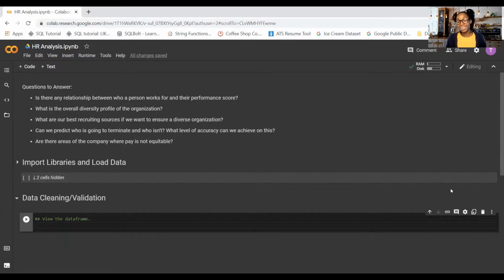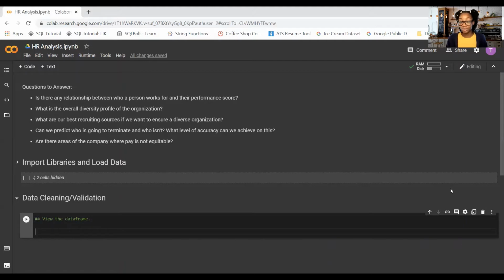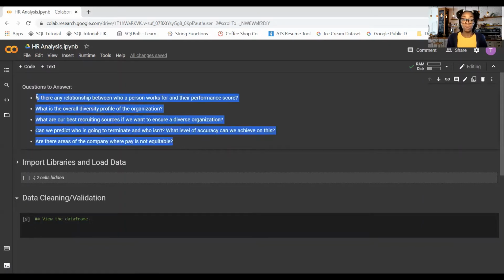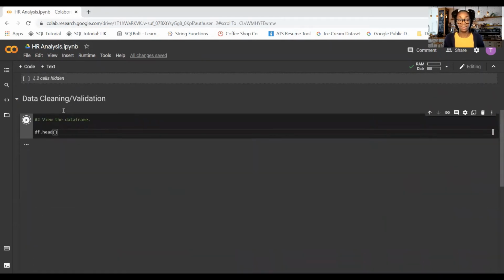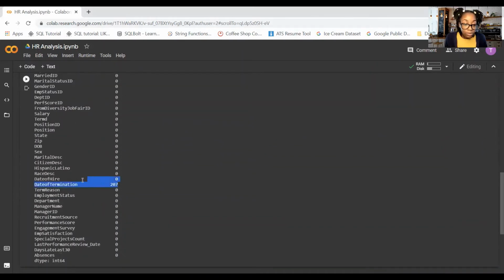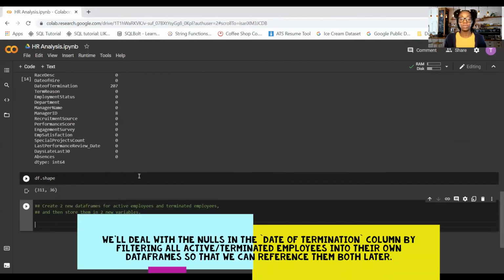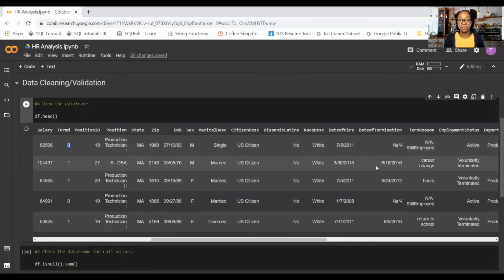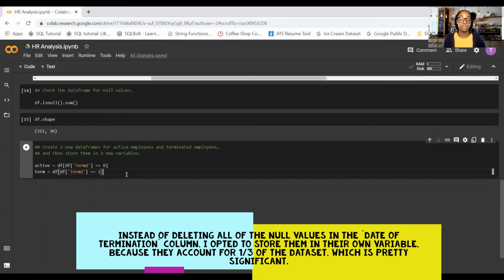How to Run an Analysis in Python: Data Cleaning (Part 1)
This video gives an overview of what data cleaning/validation is, and demonstrates data cleaning methods on a sample HR dataset.